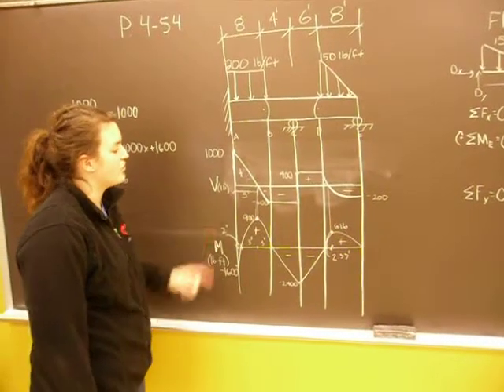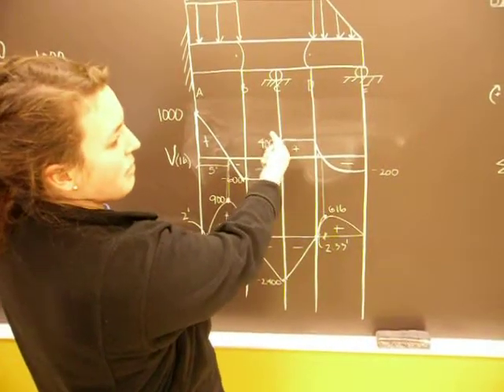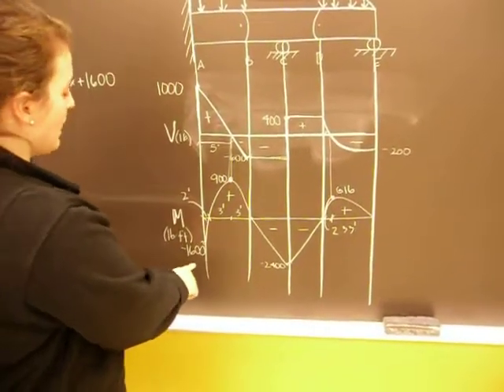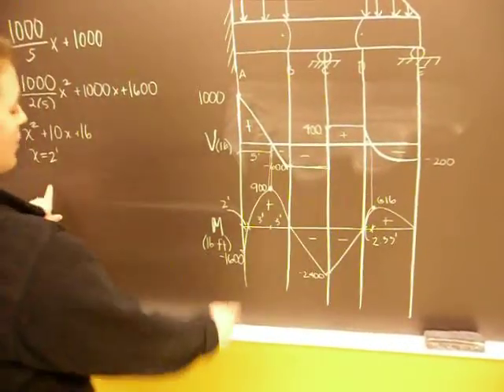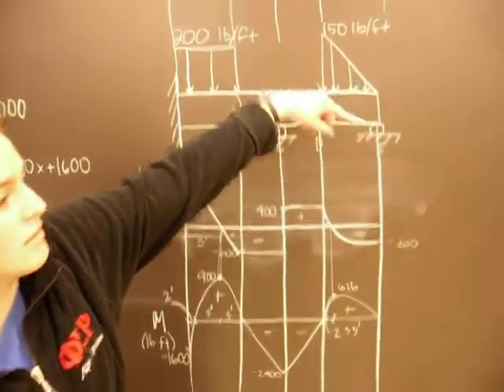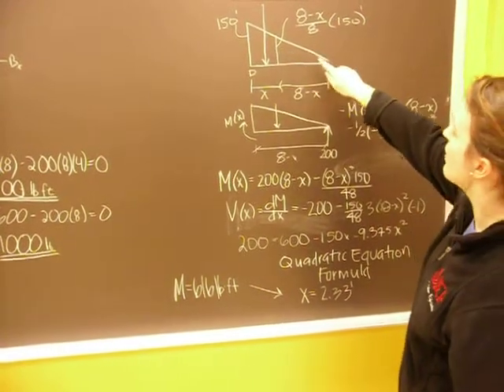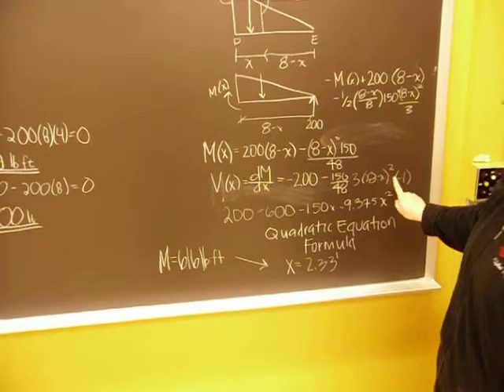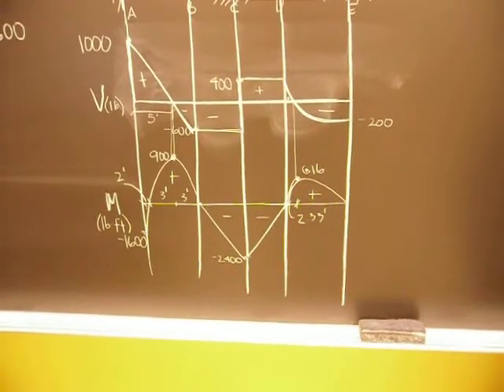Moment and shear diagrams: Problem 4.54, Part 2 of 2 (Group 18a)